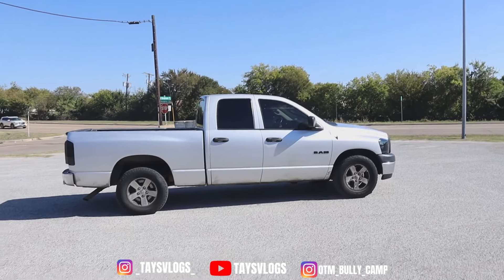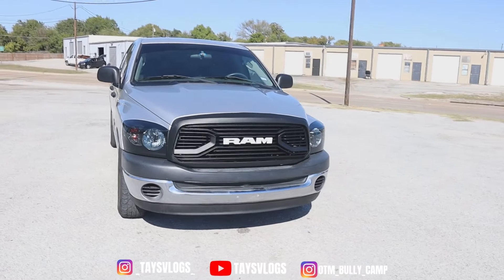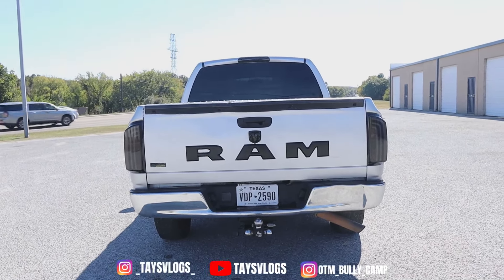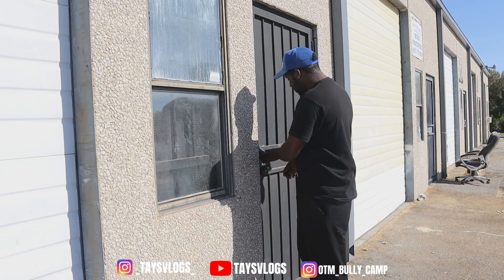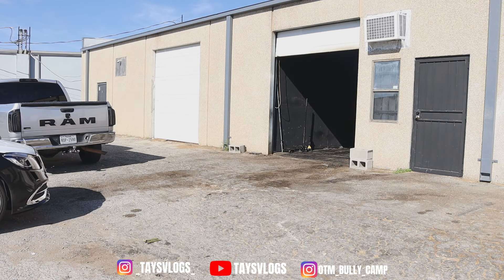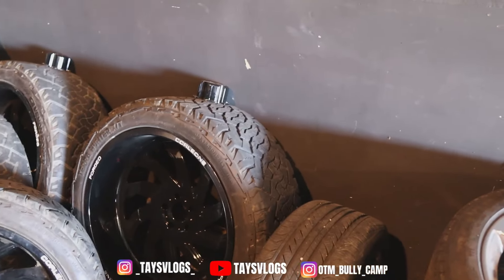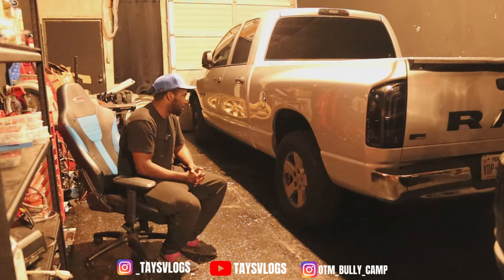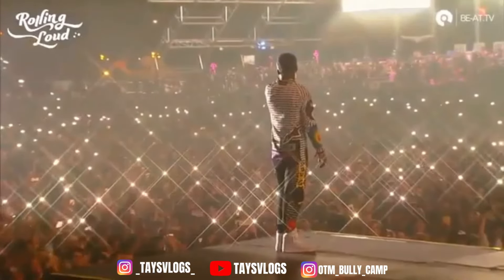TURNING MY SHOP WORK TRUCK INTO A LIFTED SHOW TRUCK